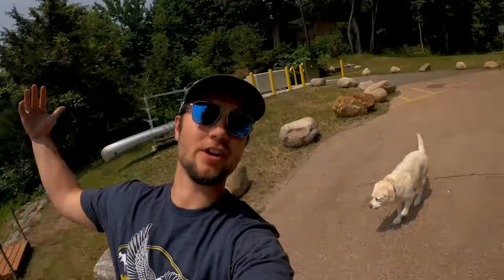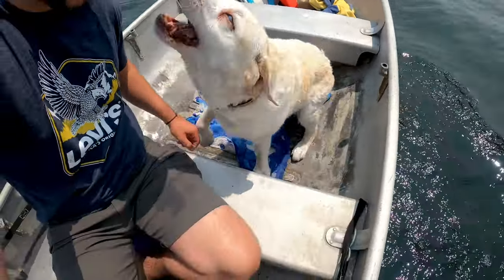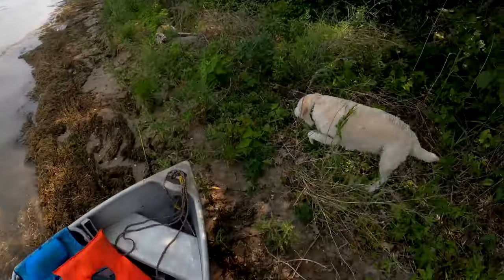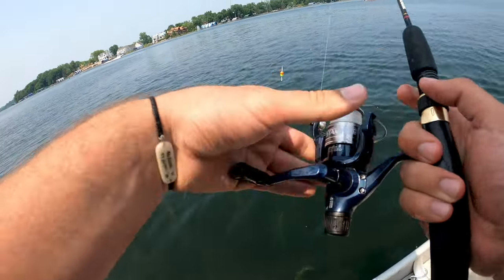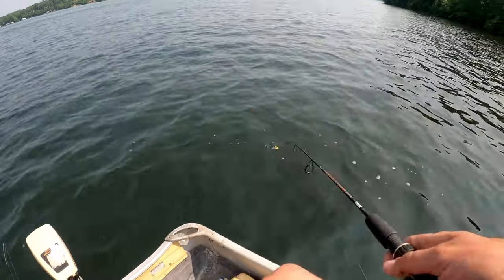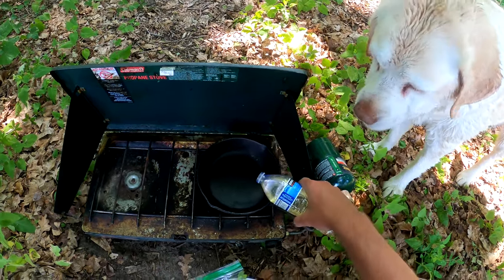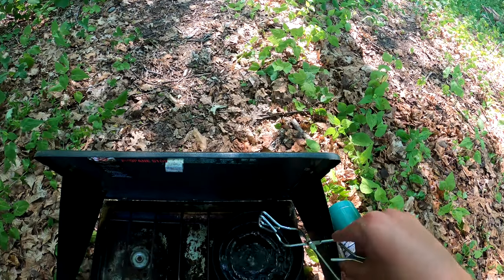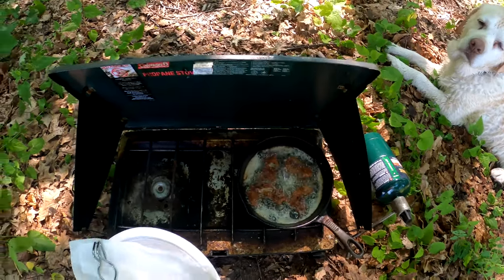Jon Boat Shore lunch - Catch and Cook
A fun day of catching my own shore lunch accompanied by mans best friend!